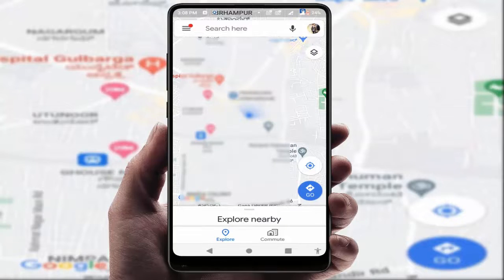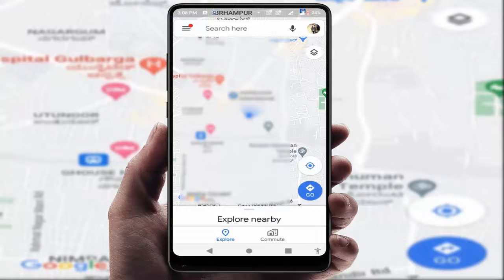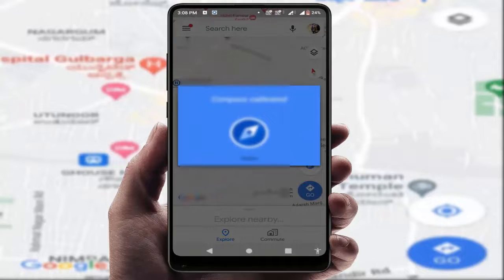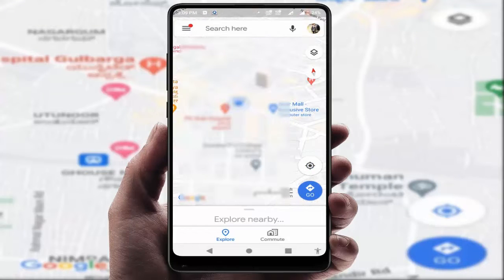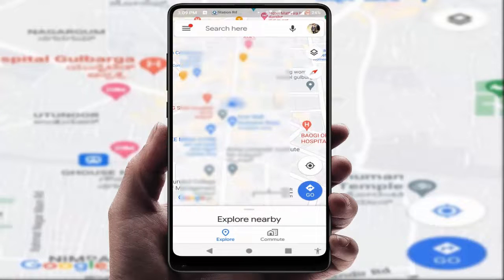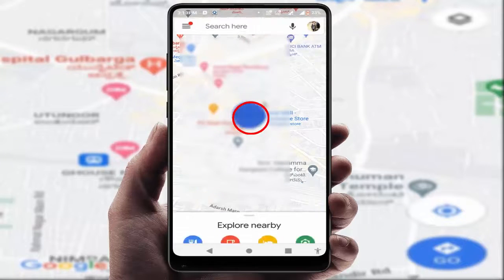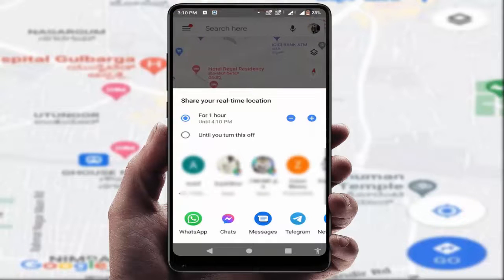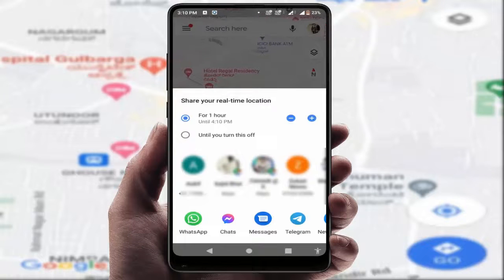How to Share Your Live Location on Android Device | 2022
On Android Phone How to Share Your Live Location
How to Share Live Location to Other Apps